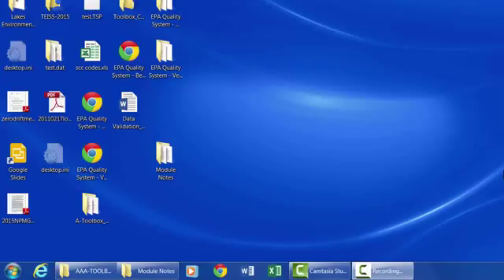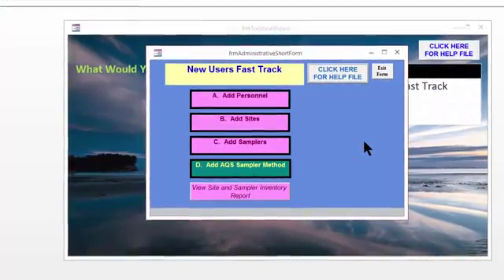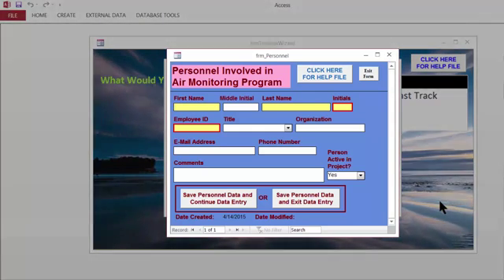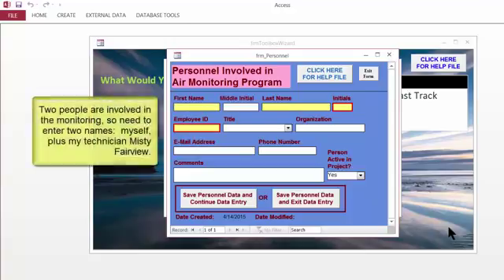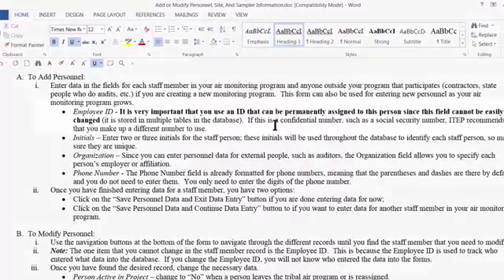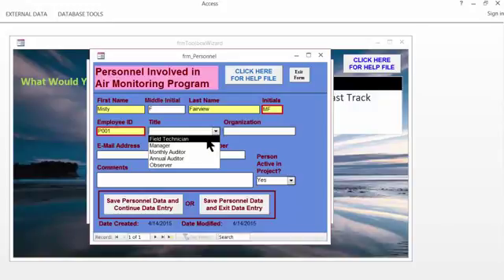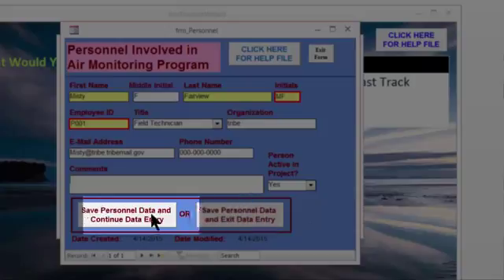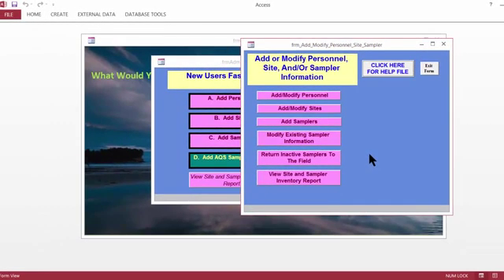Tribal Data Toolbox 3.0 - 3A: Entering Personnel Data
Demonstration of entering personnel data (easy and short!) into the Tribal Data Toolbox 3.0.  This video is in the Toolbox 3.0 series, presented by the Tribal Air Monitoring Support Center, which is part of the Institute for Tribal Environmental Programs.